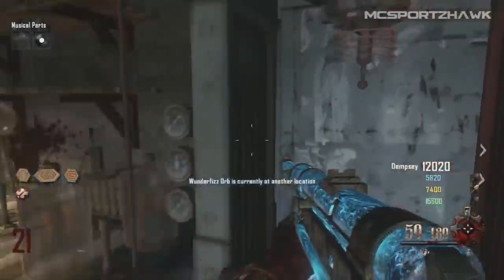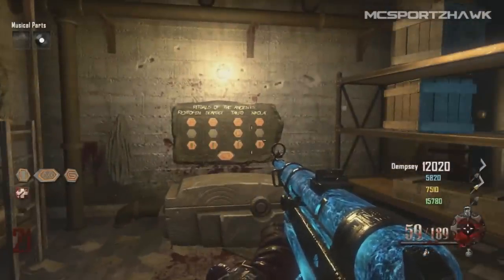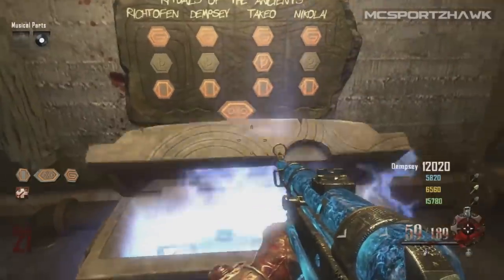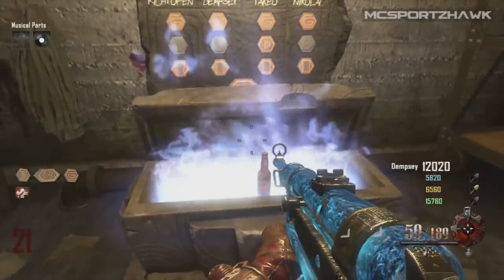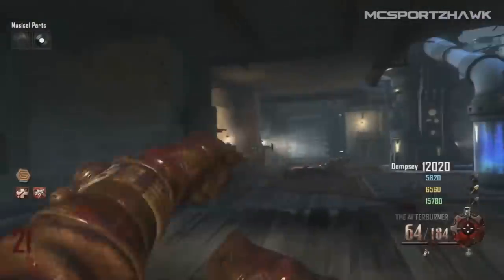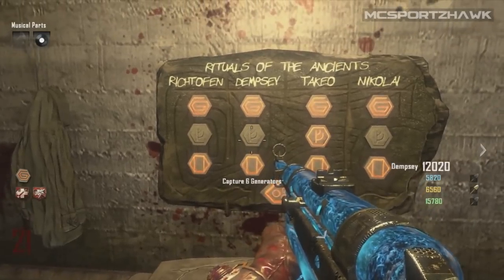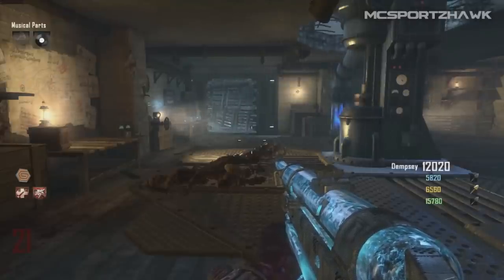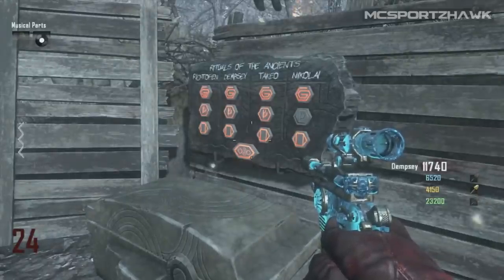Black Ops 2 ORIGINS EASTER EGG - Free Perks, Pack-a-Punch Weapons & New Melee Attack!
Probably the coolest easter egg you're going to see on the Black Ops 2 Zombies map Origins! SECRET INFO INSIDE! *** Love us? We love you! Take 1.2 seconds to hit that 'LIKE' button and share the love, and let's hit 5,000!

In this BO2 Zombies video, Mcsportzhawk shows us all how to find one of the easy secret easter eggs on the latest Call Of Duty game. Not only that, you'll be shown how to hunt down a ton of secret new weapons (pack-a-punch, anybody?), some sweet free perks that are easy to get, as well as a brand spanking new melee weapon to help you slice and dice those pesky and hard-to-kill zombies in the new COD Zombies Origins map. It's not always easy to figure out how to get these perks and upgrades, but here you'll have it completely mapped out for you, easy as pie!

and MORE? Sign up below for the official Videogames
Channel newsletter for exclusive stuff you can't find
anywhere else!

Check Out The Animation Channel for some AMAZING and UNIQUE Minecraft Animations!

SUBMIT A VIDEO: Send a PM via YouTube including a link to your video and any other additional information regarding your submission.